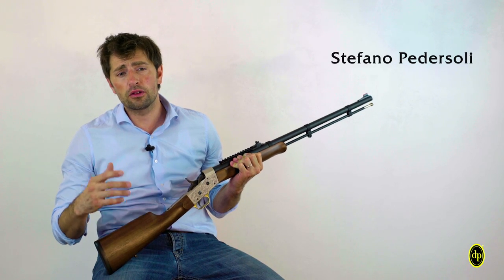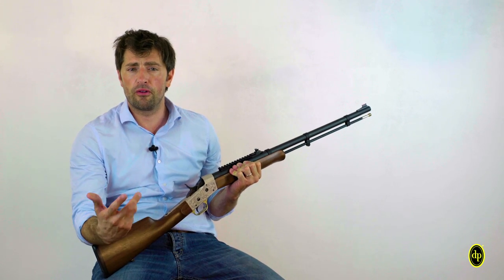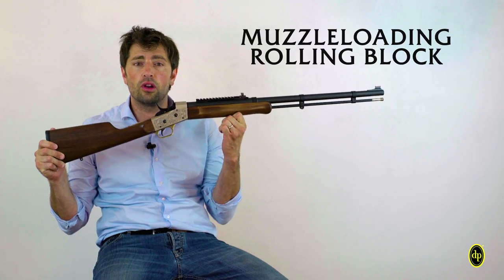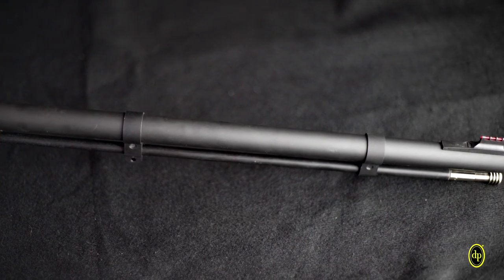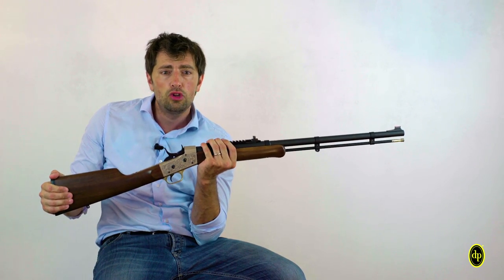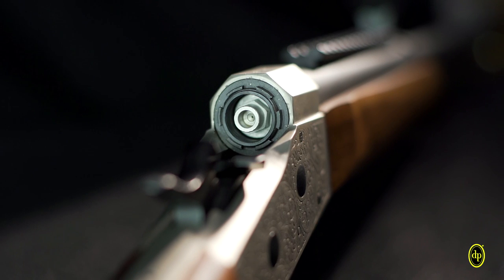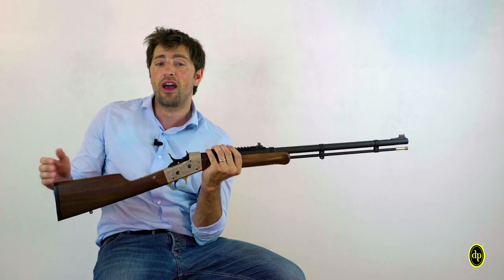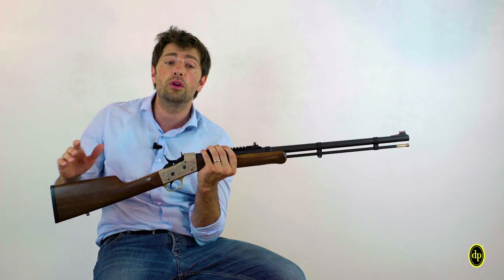Pedersoli - Rolling Block Muzzle Loading - S.882 / S.883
The historical mechanical features of the Rolling Block cartridge rifle applied to this modern muzzle loading version addressed to the hunting.